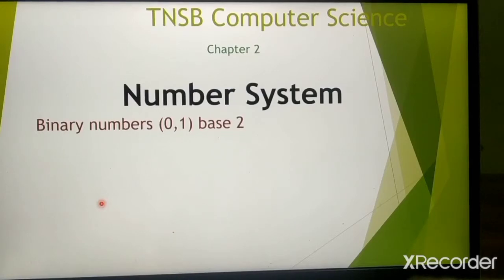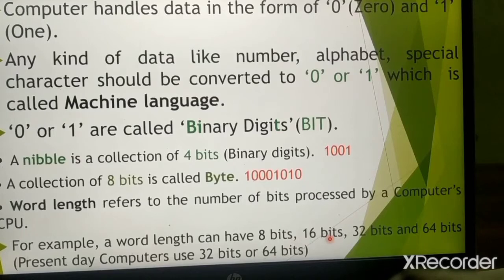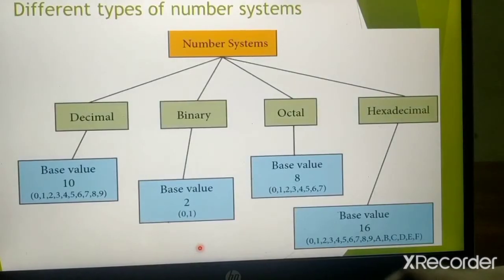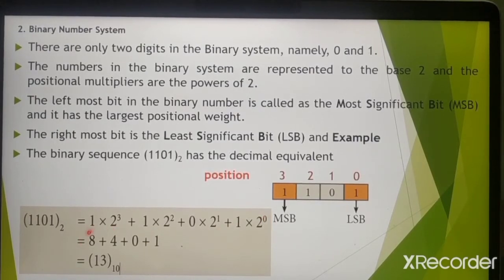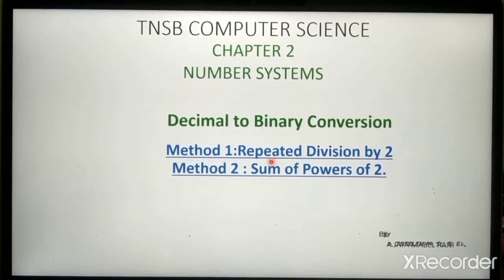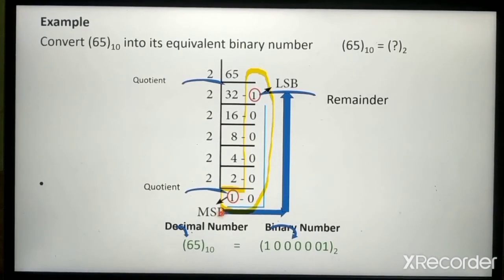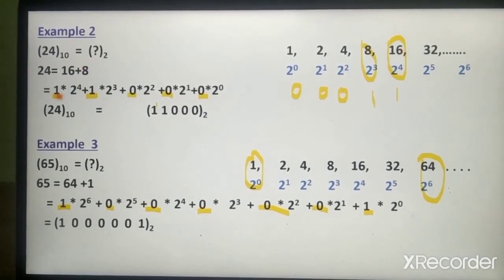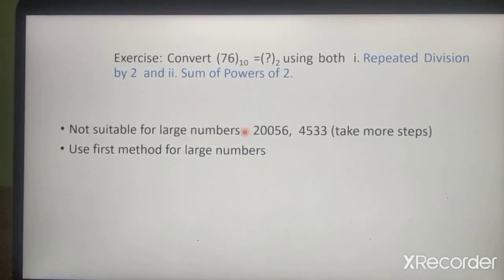11th standard Computer Science and Application // CHAPTER 2 Number systems // Part - 1